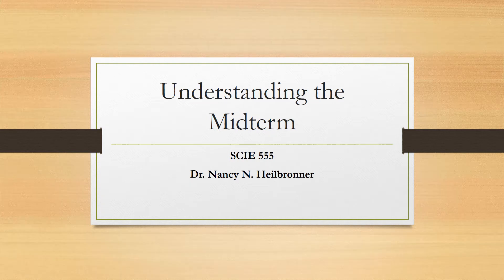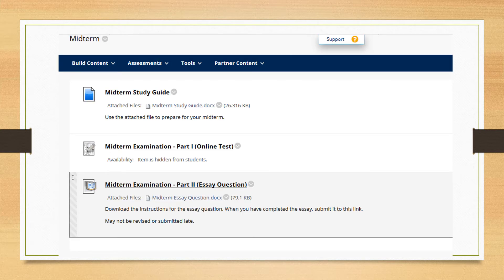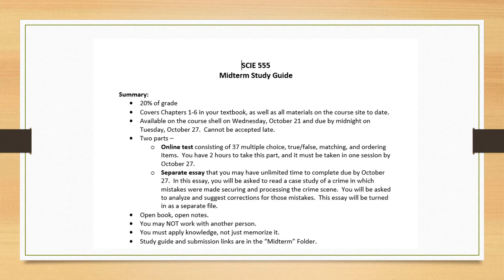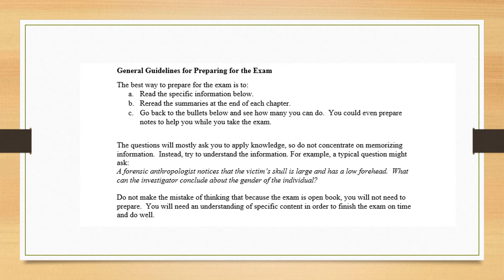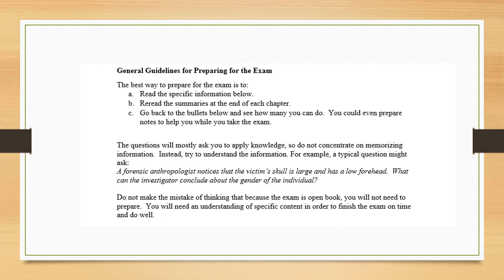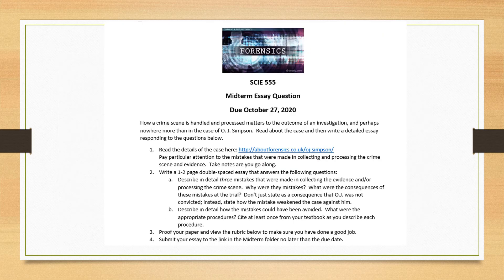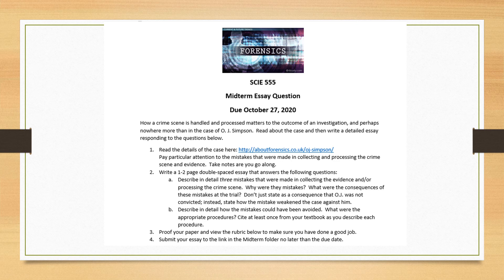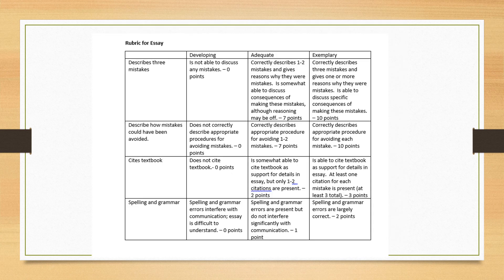Understanding the Midterm